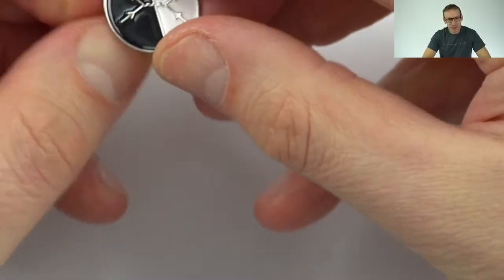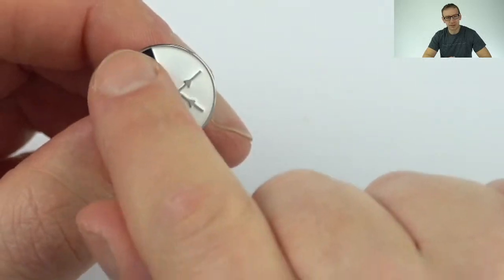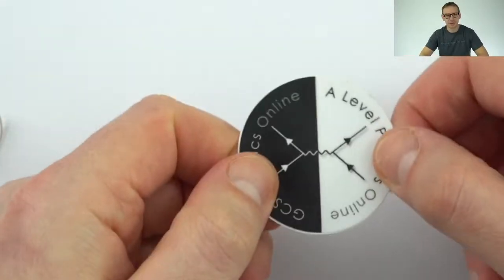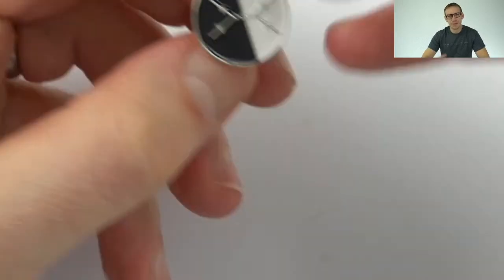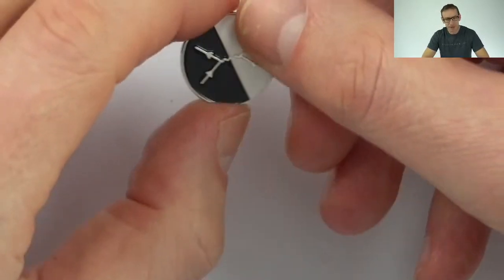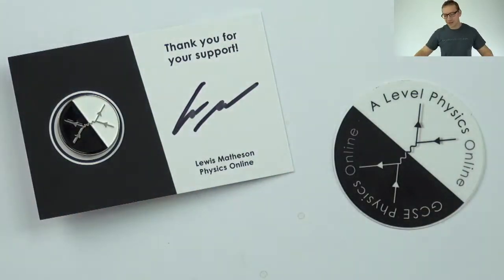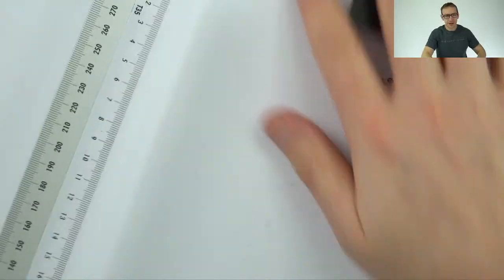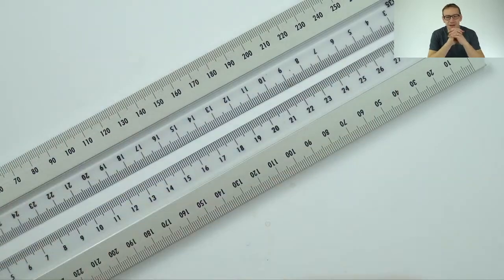MERCH - Physics Online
The only merch I'm currently selling are enamel Physics Online pin badges but hopefully in the future I can expand my store.

Lewis